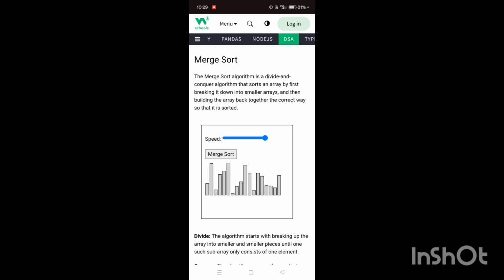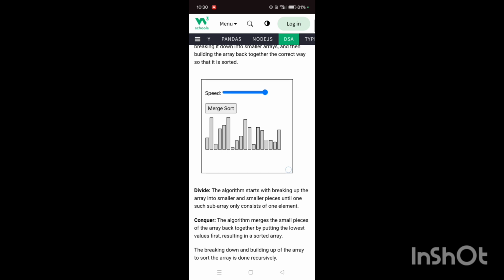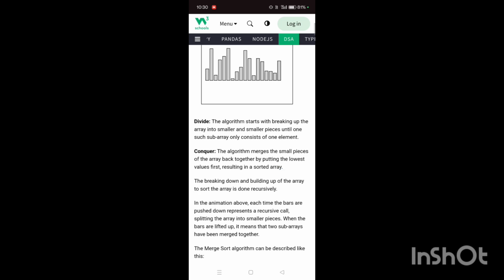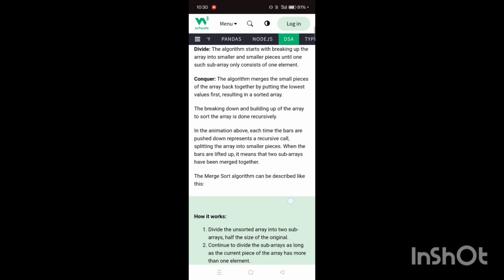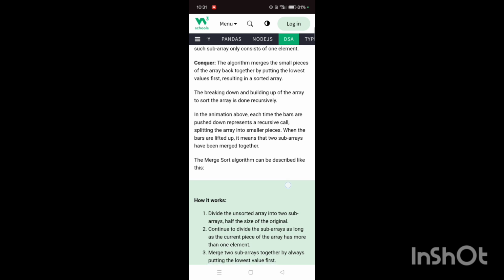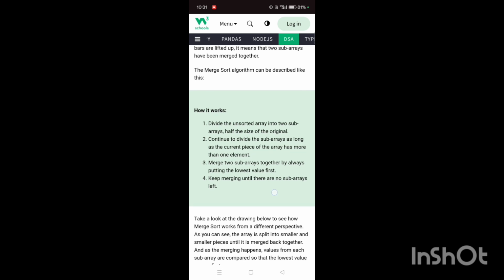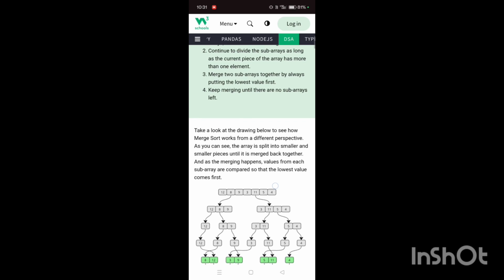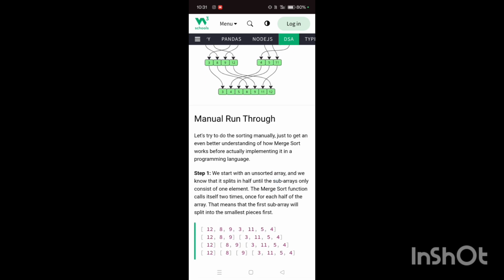4 April 2025